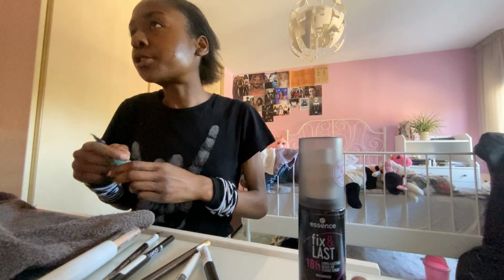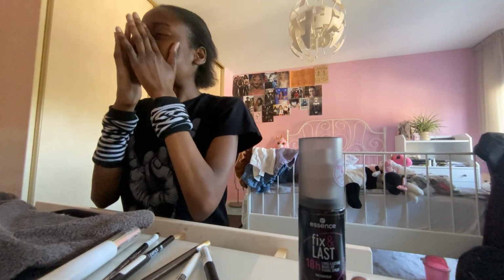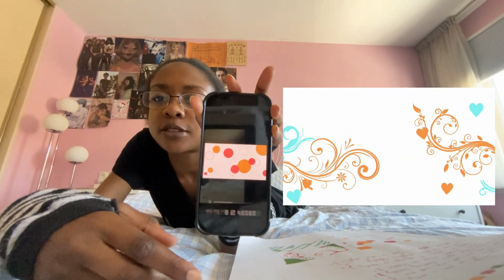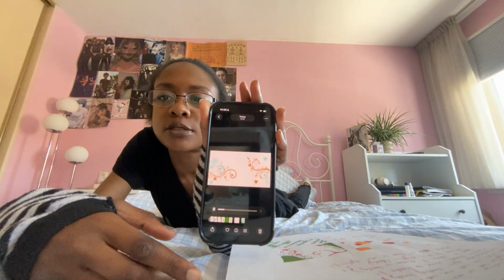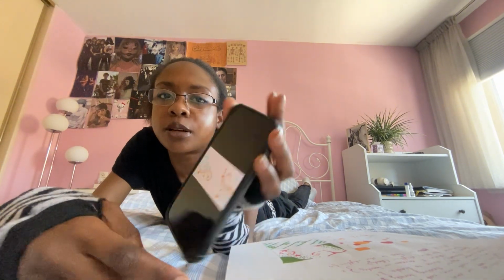CREATE A FRUTIGER METRO EDIT WITH ME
in today’s vid i’m showing u how i go abt making frutiger metro edits

TIMESTAMPS
0:00 INTRO
0:16 STEP 1: MUSIC N INSPO
2:26 STEP 2: STORYBOARD
3:01 STEP 3: MAKEUP, OUTFIT N FILMING CLIPS
14:31 STEP 4: BACKGROUND N SILHOUETTES
16:44 STEP 5: TEXT, EFFECTS N TRANSITIONS
17:05 OUTRO
if u’ve got any video ideas/ requests or questions, just drop them in the comments
👩‍💻✨socials📷❤️‍🩹
@sweetchocob4bie (main)
@c4ndyartz (art)